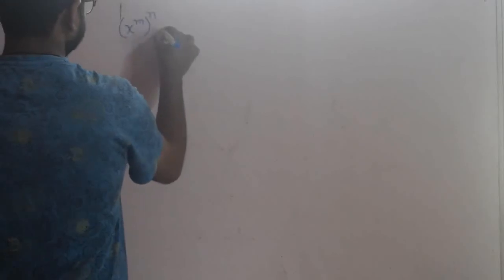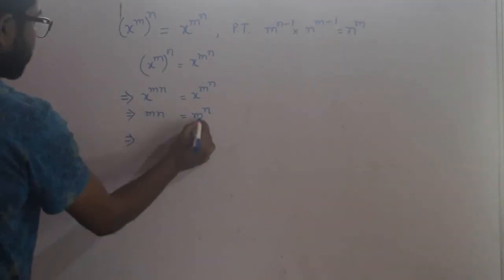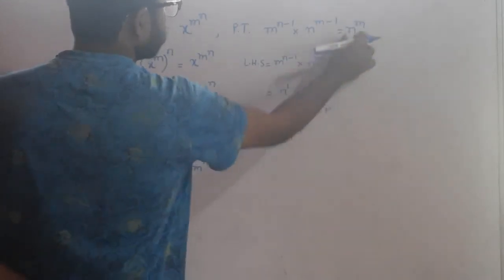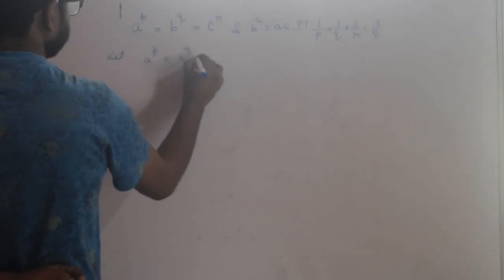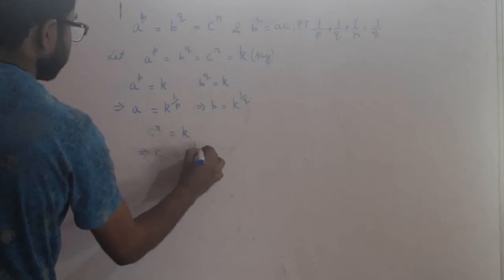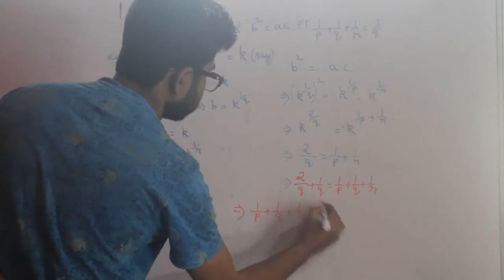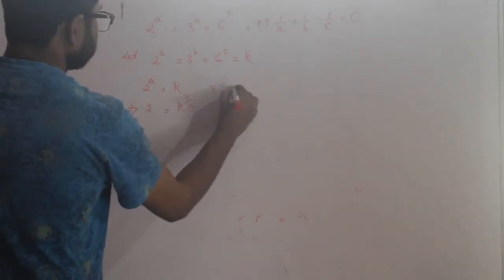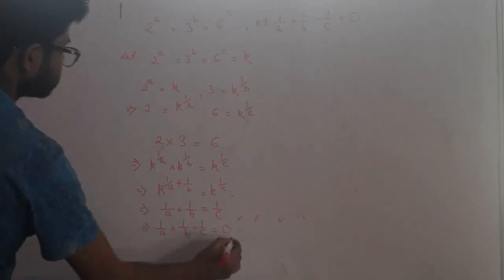advanced indices part-1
this video is about higher level of exponents specially for higher classes and competitive exams.